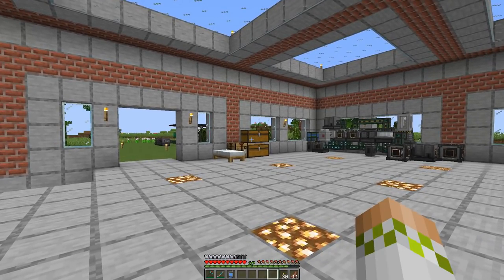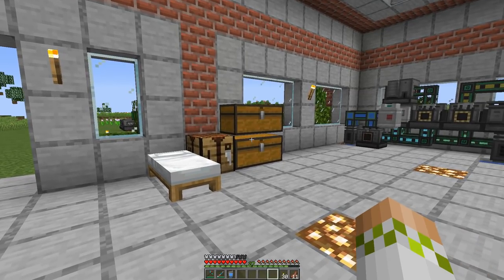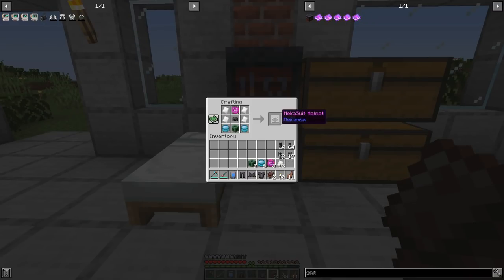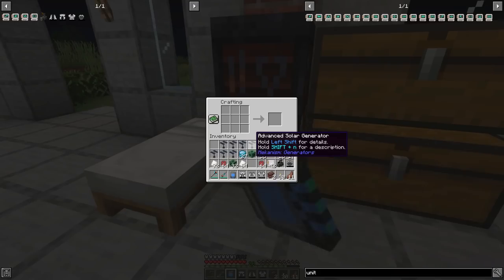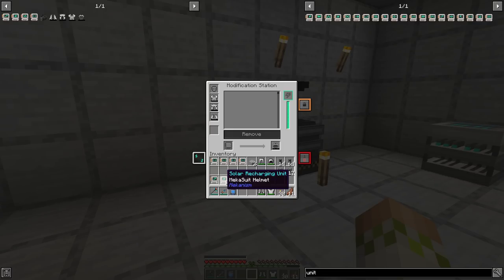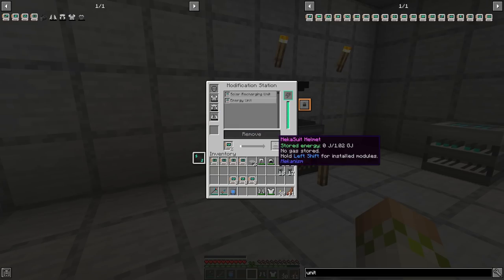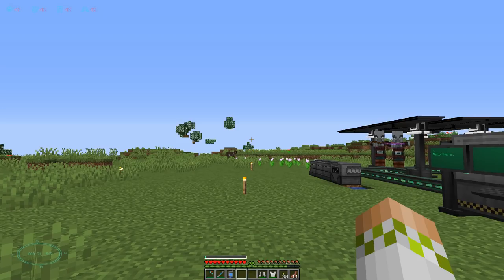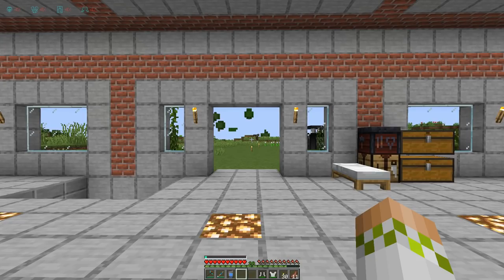Surviving With Mekanism v10 :: E15 - MekaSuit, Upgrades, and the Modification Station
Today we go over the MekaSuit and all the upgrades that can be added on to each piece of it. We also go over the Modification Station which allows us to add the upgrades to the MekaSuit pieces.

00:00 MekaSuit Intro
01:35 Crafting
11:58 MekaSuit & Modification Station Setup

This series is based around the 1.16 mod Mekanism version 10, which is a mod that adds multiple tiers of processing machinery, energy generators, and material transportation to Minecraft.

Mod List

Hwyla-forge-1.10.10-B77_1.16.1
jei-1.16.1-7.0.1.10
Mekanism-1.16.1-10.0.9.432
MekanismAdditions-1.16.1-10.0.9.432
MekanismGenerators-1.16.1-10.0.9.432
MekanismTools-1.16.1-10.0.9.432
Optifine_1.16.1_HD_U_G2
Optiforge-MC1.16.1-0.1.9